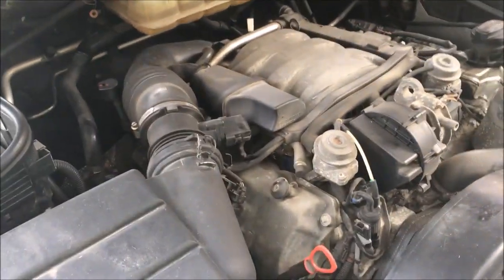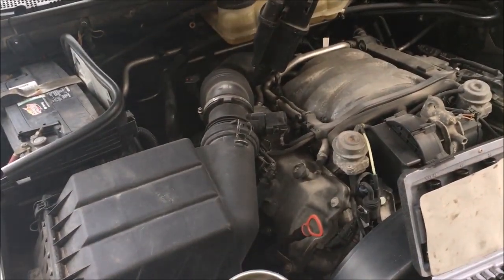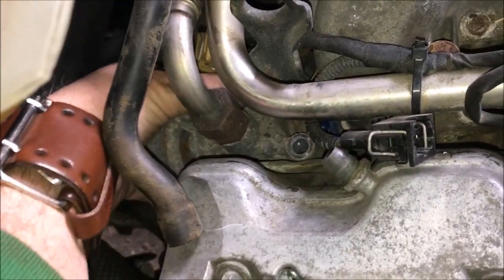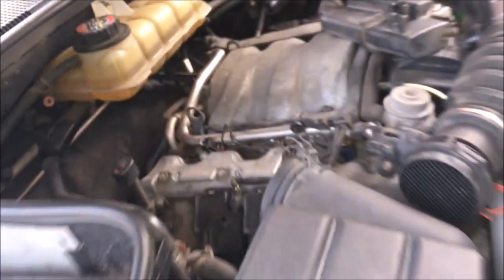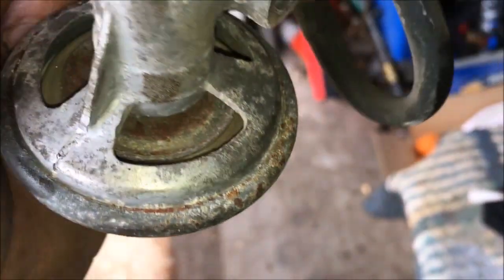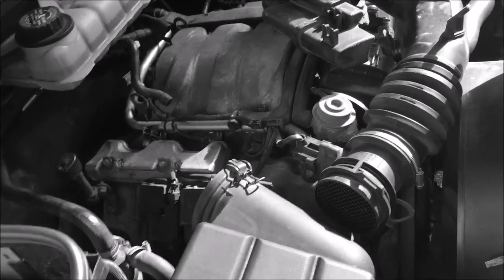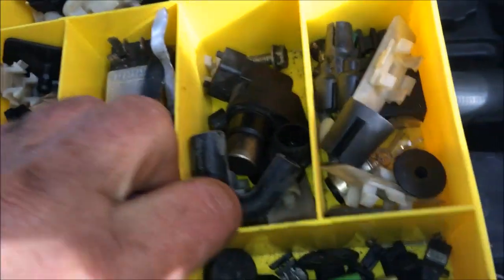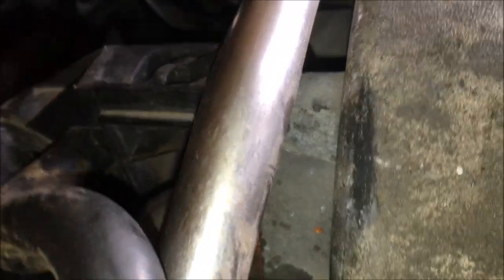Mercedes M112 v6.. M113 v8 EGR valve removal, test and clean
How to   Mercedes M112 v6.. M113 v8 EGR valve removal, test and cleaning